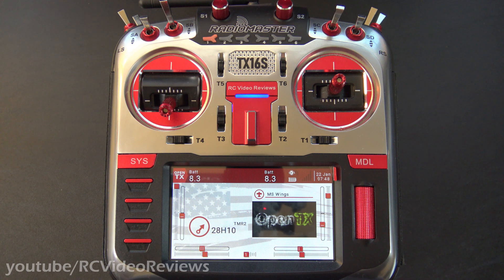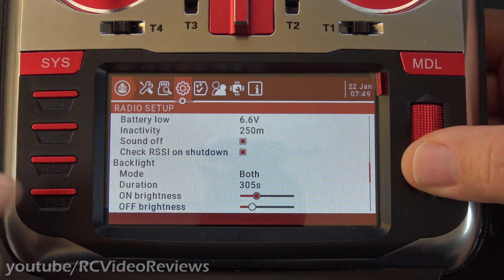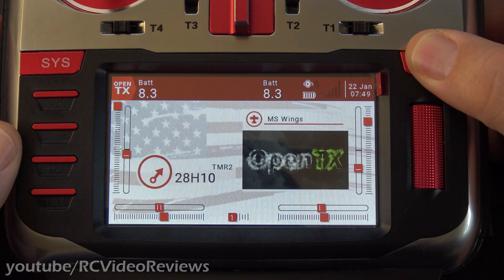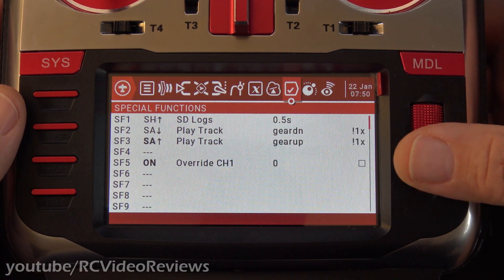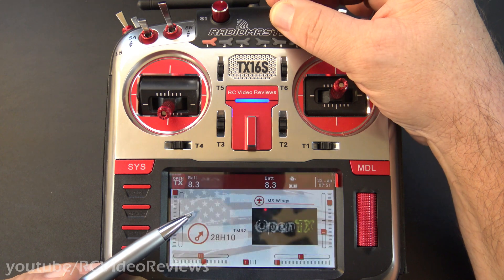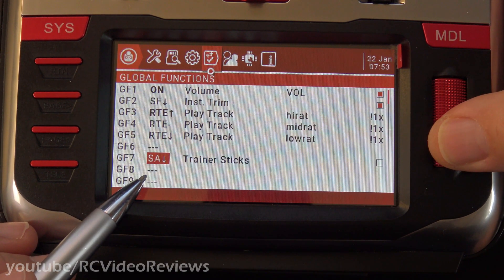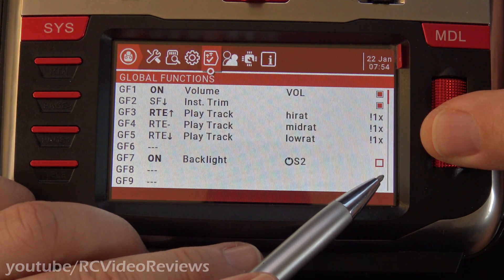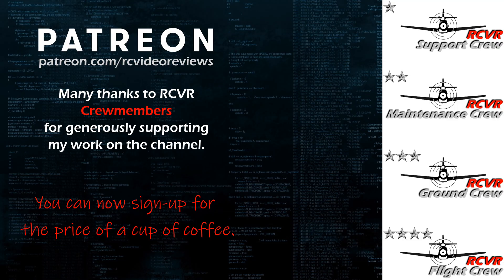OpenTx Snippet • Control Backlight with a Knob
OpenTx Snippets are a new series for 2021. These videos are intended to be short and focused on answering the most common questions I receive on OpenTx.

In this OpenTx Snippet I'll show you how to control screen brightness with a knob. Make sure you have firmware 2.3.10+  The feature isn't supported below 2.3.10.